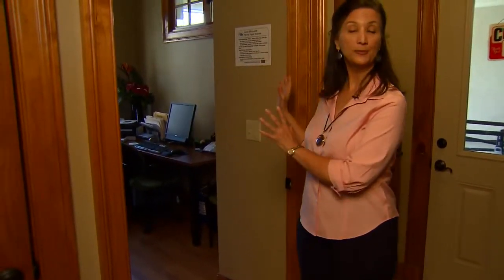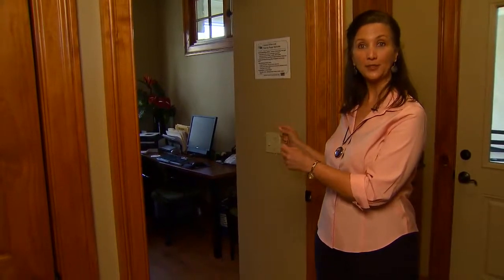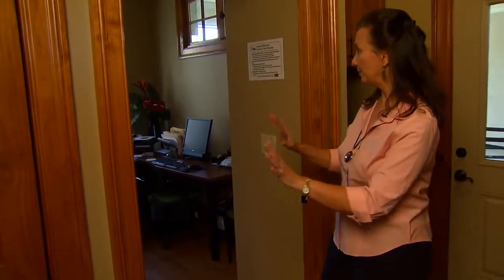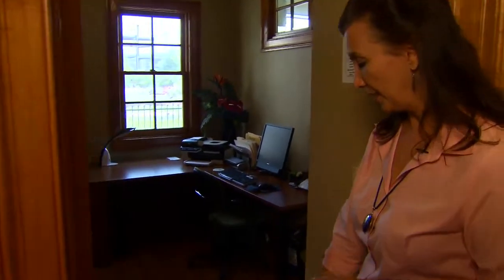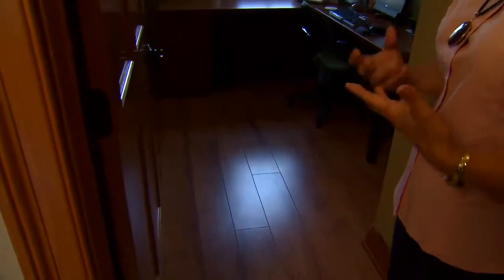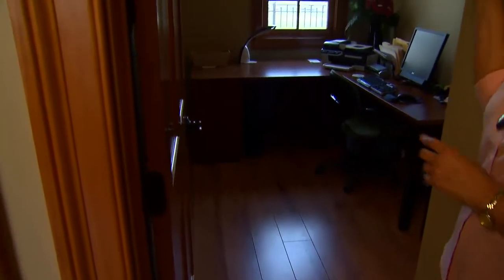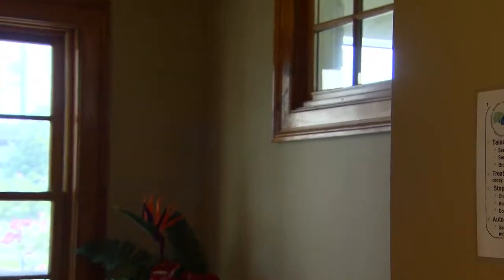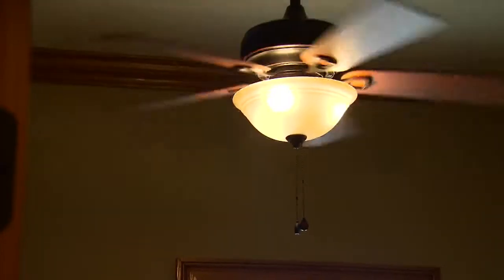The Telecommuting Home Office